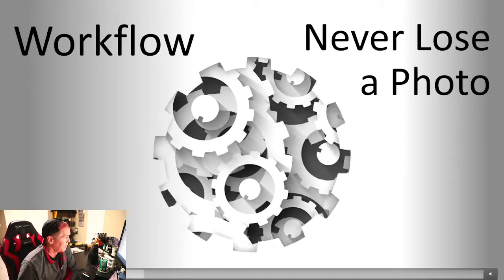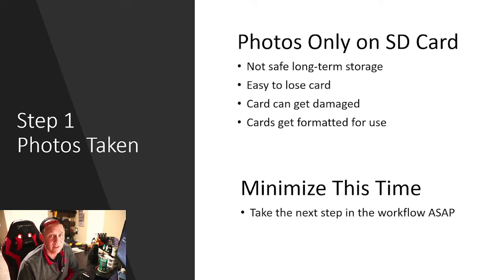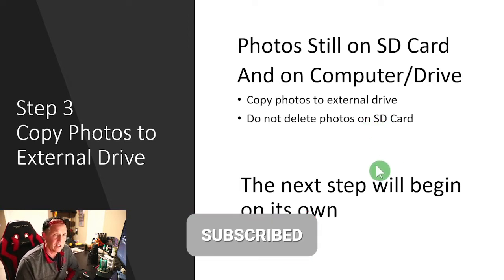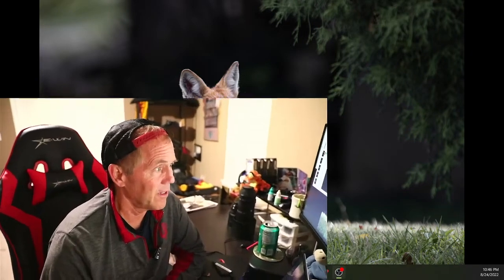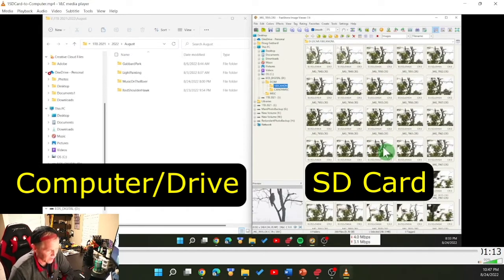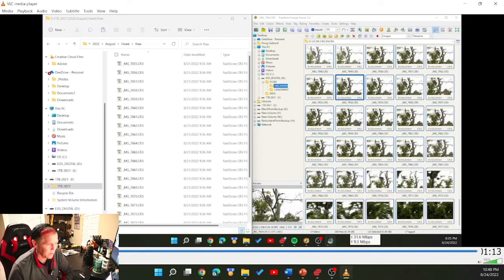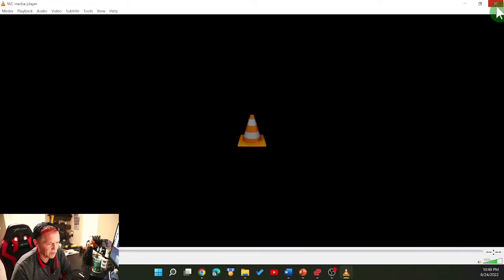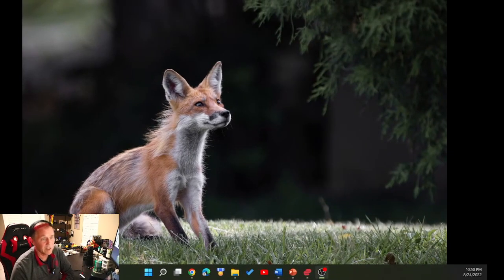Workflow Overview for Photographers From SD Card to Safe Backups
In this video, we'll be going over the basics of photography workflow, from taking pictures and storing them on an SD card to safe backups. We'll discuss the different steps involved in making a photo album, and give you tips on how to improve your workflow.

This workflow overview is a great way to get started with photography, and will help you take your photography to the next level. By learning the basics of photography workflow, you'll be able to take better photos and create more successful albums!
Never lose photos again.  Follow a workflow like mine and you will not lose your images.  Do you have a workflow to protect your photos?  Your Videos?  Your files?  If you don’t have a workflow you need one.

I am learning a lot about publishing on Youtube.  A great book that has helped me a lot is "YouTube Secrets" by Sean Cannell and Benji Travis.  I purchased the book via Audible and you can get a trial month with a free book.  Pick YouTube Secrets or another book of your choice

I use Backblaze and would appreciate it if you use this link if you decide to use Backblaze (it gives me 2 free months).  I get no kickbacks other than the free months from the referral

🎥 RECOMMENDED VIDEOS 🎥 🔆
What's Wrong with My Camera? The Viewfinder is Blurry! And how to fix it.